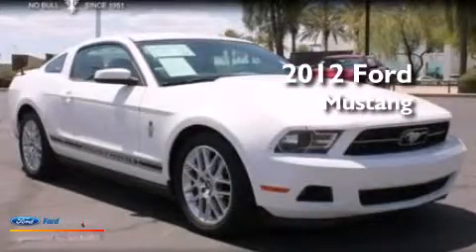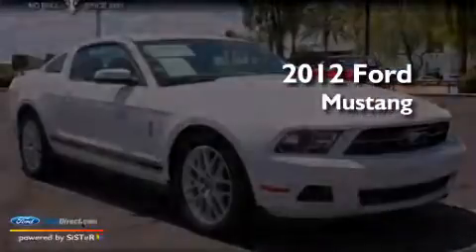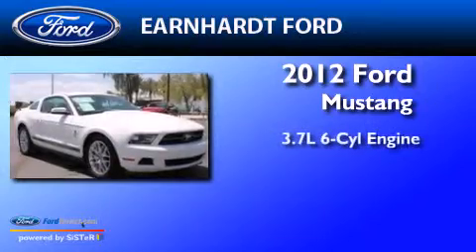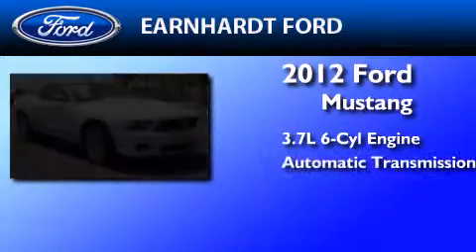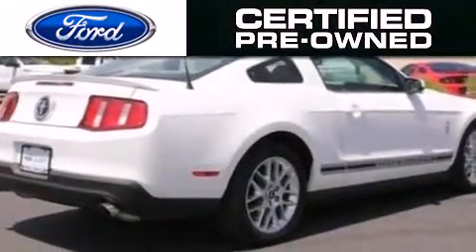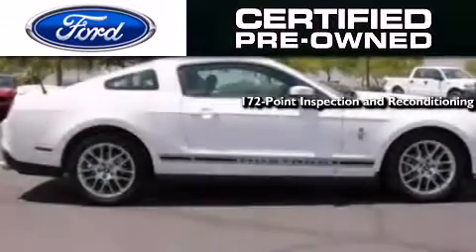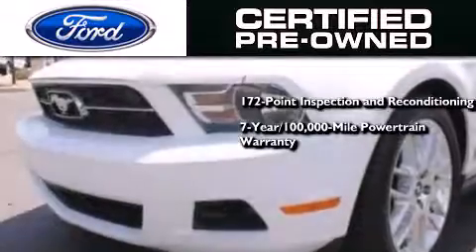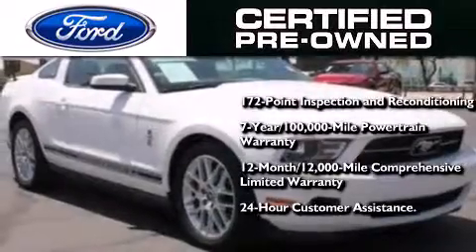Pre-Owned 2012 FORD MUSTANG Chandler AZ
We have been honored to serve the Chandler AZ area , we promise that your experience at our dealership will exceed your expectations ! Year : 2012 Make : FORD Model : MUSTANG Engine : 3.7L V6 24V MPFI DOHC Trans .